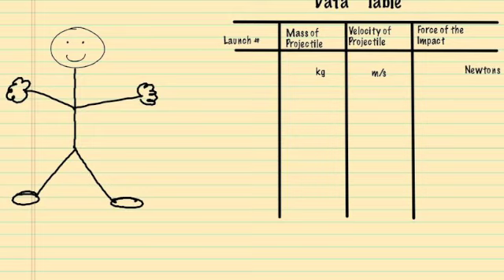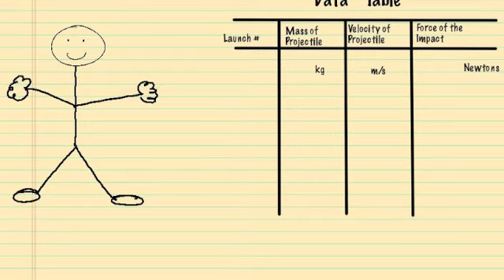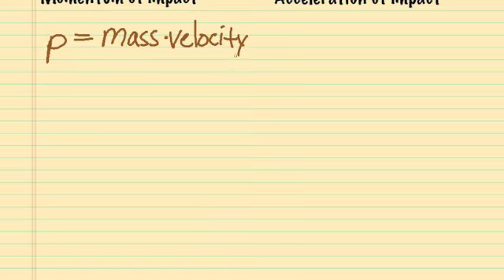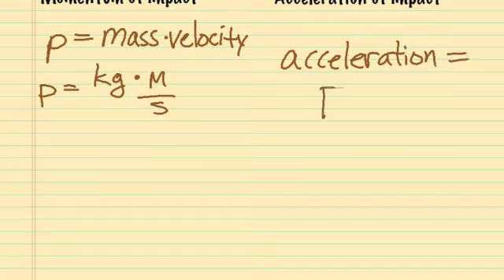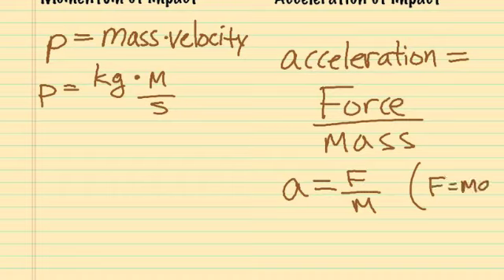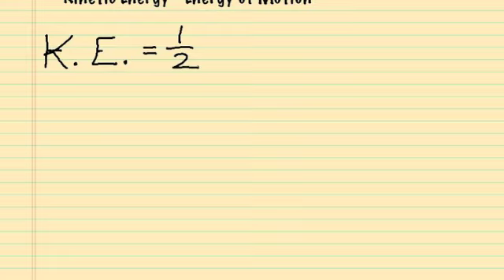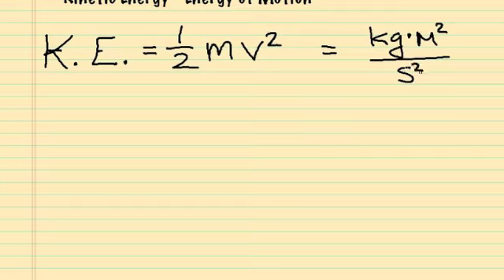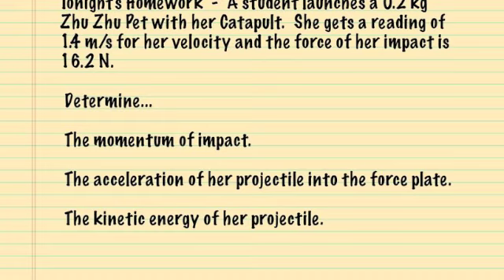IPSPodcast3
Catapult Calculations